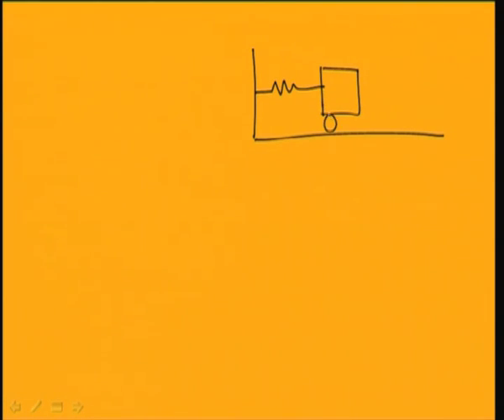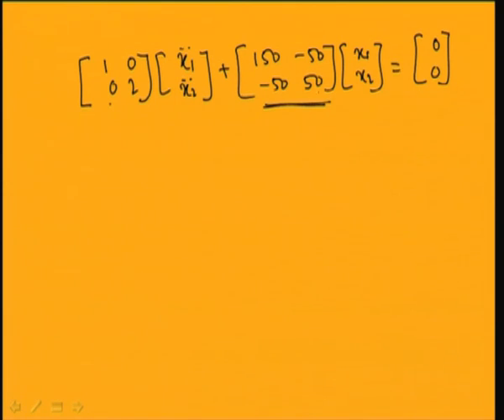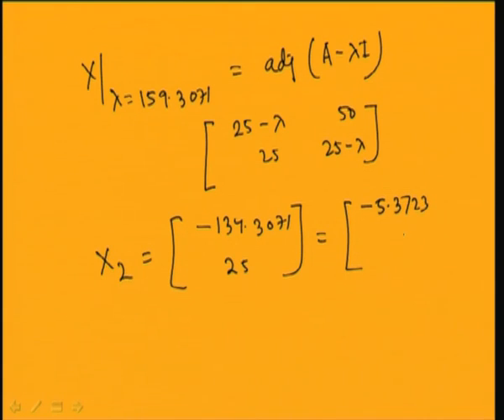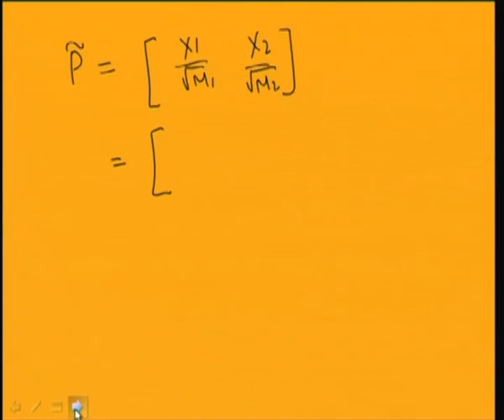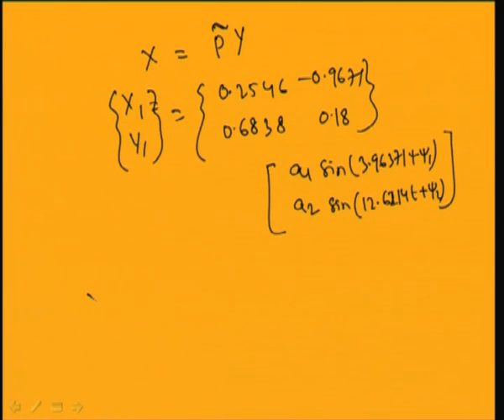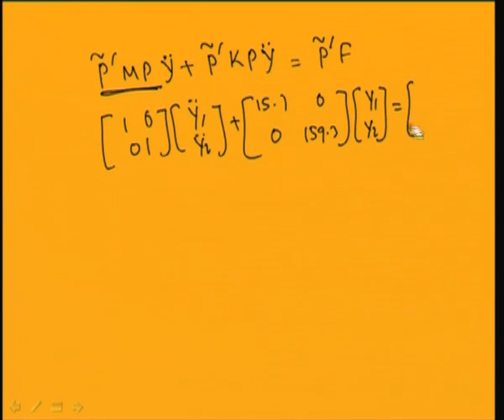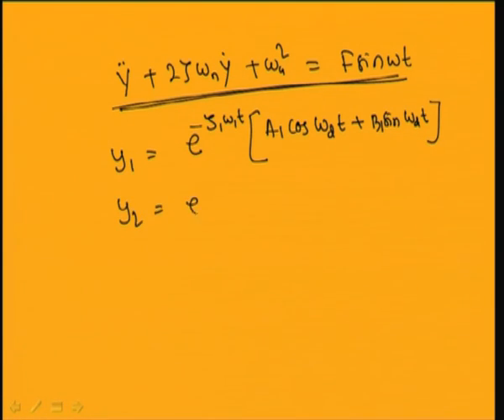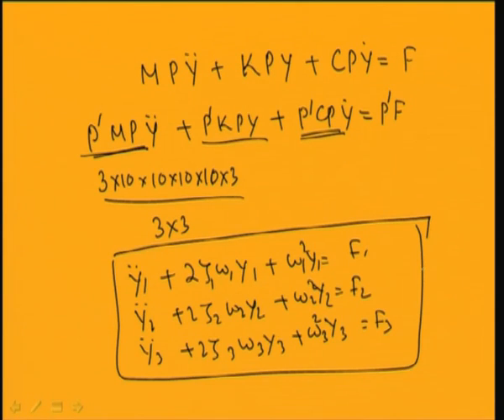Mod-7 Lec-4 Modal Analysis: Damped